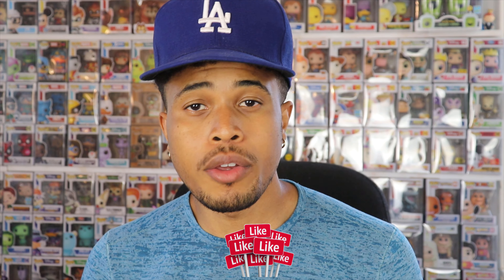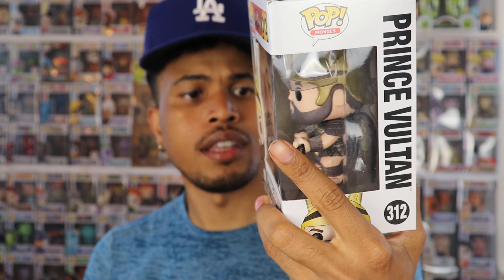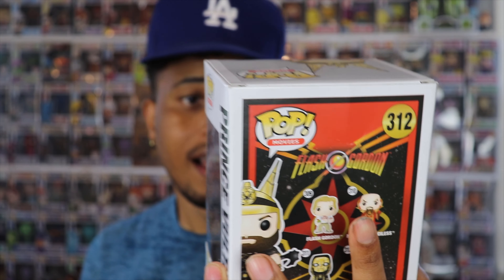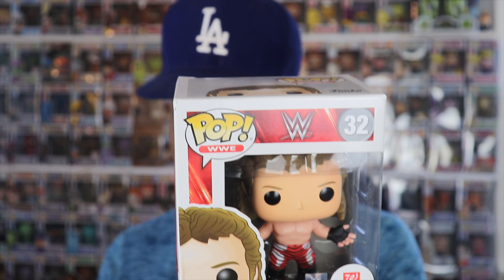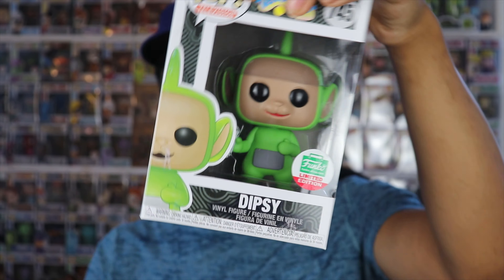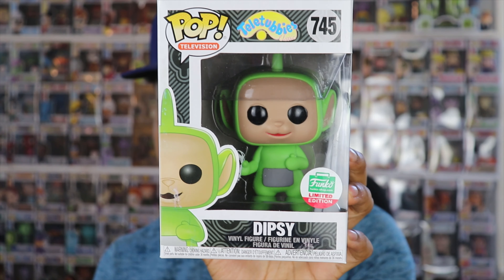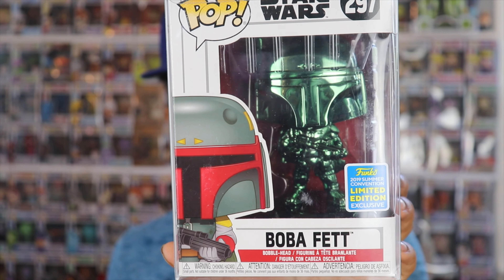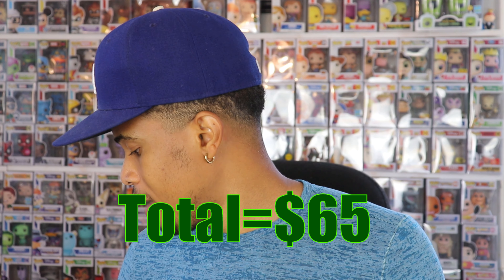ToyUSA $50 Funko Pop Mystery Box Unboxing!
Check out the newest additions to my Funko Pop Collection. See if ToyUSA has added any grails to my Funko collection.

ThePopSavage

Looking for available Funko Pops from mystery boxes?:

Popsavage.shop

If you'd like to send me something:
Aaron